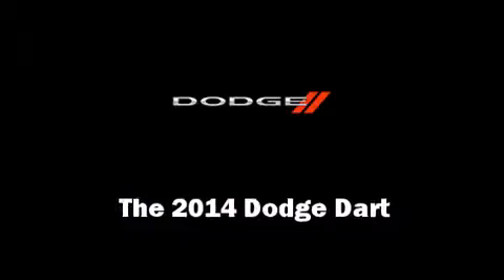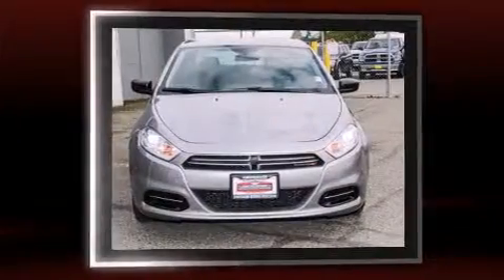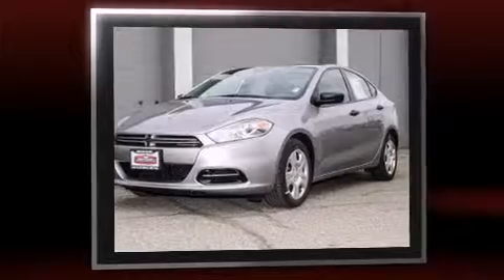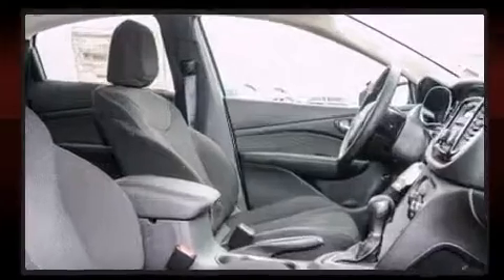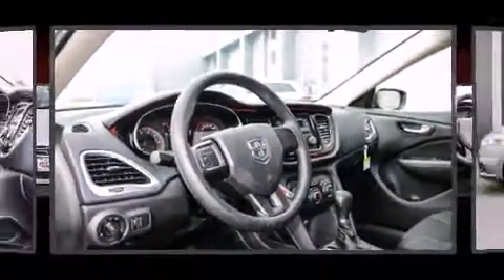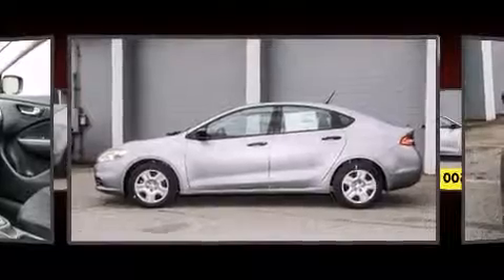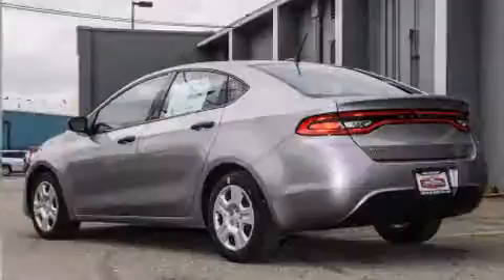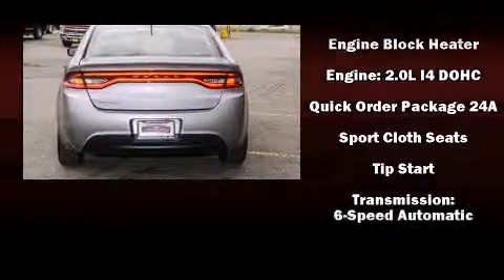2014 Dodge Dart SE in Anchorage, AK 99501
The 2014 Dodge Dart. This 4 door, 5 passenger sedan offers the latest in technological innovation and style. Under the hood you'll find a 4 cylinder engine with more than 150 horsepower, and for added security, dynamic Stability Control supplements the drivetrain. Dodge prioritized fit and finish as evidenced by: delay-off headlights, front and rear reading lights, a tachometer, speed sensitive wipers, an outside temperature display, telescoping steering wheel, and power windows. Audio features include a CD player with MP3 capability, and 4 speakers, providing excellent sound throughout the cabin. Dodge also prioritized safety and security with features such as: head curtain airbags, front and rear SIDE impact airbags, traction control, brake assist, anti-whiplash front head restraints, ignition disabling, and 4 wheel disc brakes with ABS. This car was designed with safety in mind, allowing you to drive with even greater assurance. We know that you have high expectations, and we enjoy the challenge of meeting and exceeding them! Please don't hesitate to give us a call.